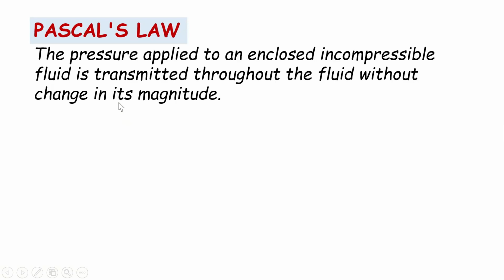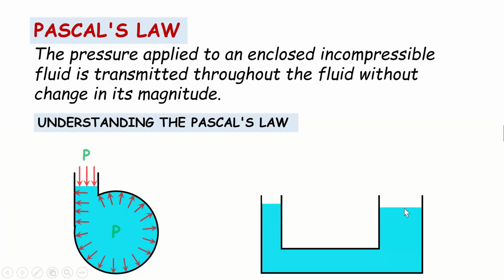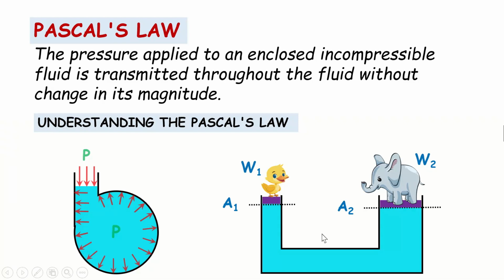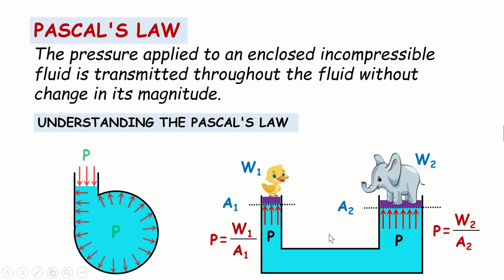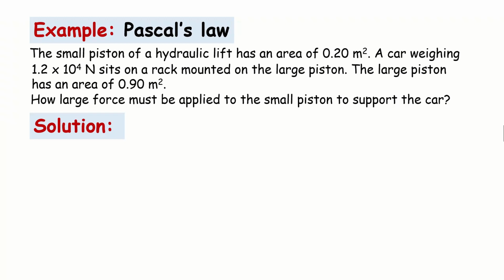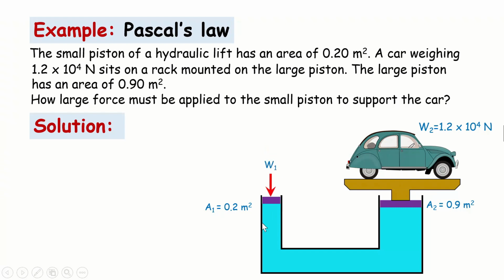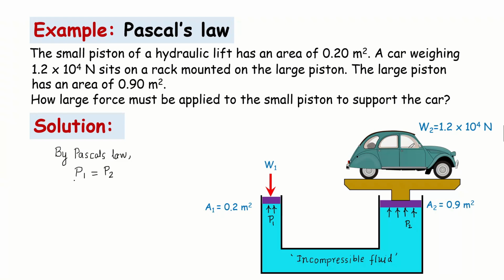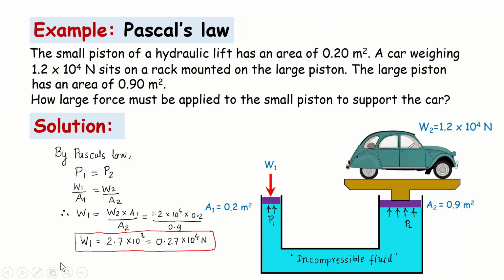Pascal's law | Pascals law | Hydraulic lift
Know the following in the video:
Pascals law derivation
Pascal's law definition
hydraulic lift solved propblem
hydrostatic law
pascal's law hydraulic lift working model
Hydrostatic pressure
Theory behind the pascals law:
Pascal's Law (also known as the Principle of Transmission of Fluid-Pressure) states that when a pressure is applied to an enclosed fluid at rest, the pressure is transmitted equally and undiminished in all directions throughout the fluid. This principle is fundamental in understanding the behavior of fluids in static conditions and is widely used in hydraulics.
Mathematically, Pascal's Law is expressed as:

𝑃=F/A

Hydrostatic pressure increases with depth: The deeper you go into a fluid, the higher the pressure.
Pressure is the same at all points at the same depth: According to Pascal's Law, the pressure in a fluid at rest is the same in all directions at any given depth.
Fluid density plays a key role: Denser fluids (like water compared to air) will exert greater pressure at the same depth.
Pascal's Law is the foundation of many hydraulic systems, such as hydraulic presses, brakes, and lifts, where small forces applied at one point can generate large forces elsewhere in the system by transmitting pressure through the fluid.